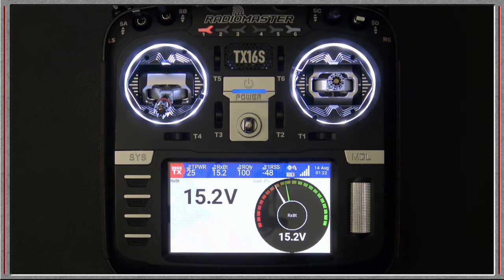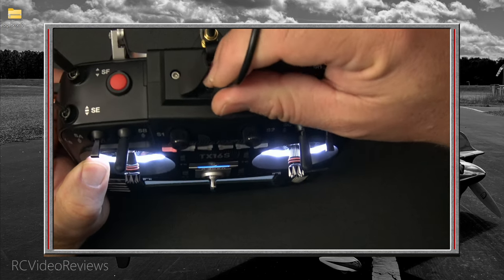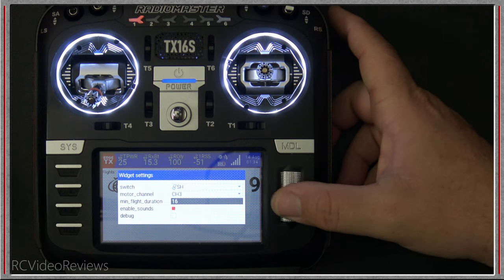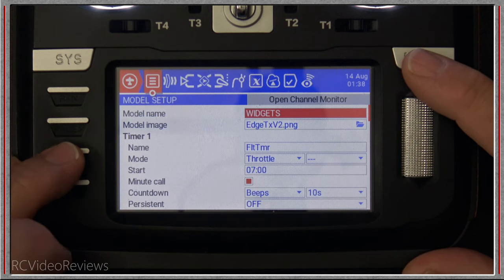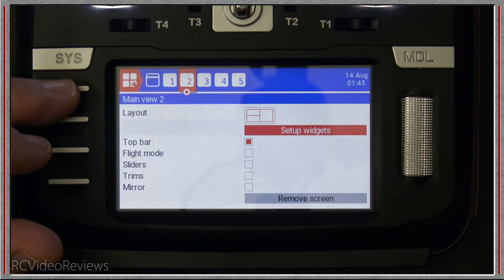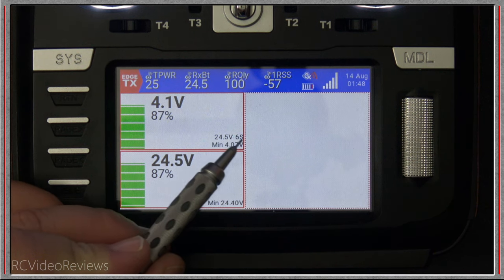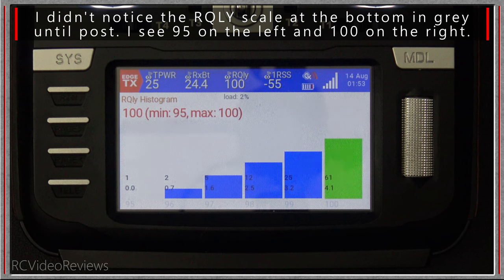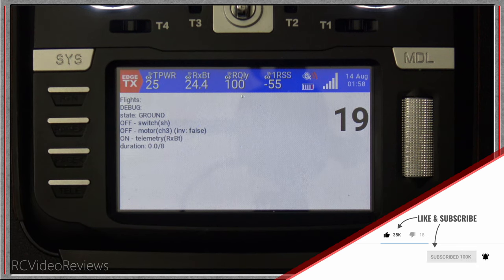New EdgeTX Widgets: Flight Counter, Realtime Gauges, Battery Meters, and Histogram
In this video I'll show you some new widgets for EdgeTX developed by Offer Shmuely. These widgets are Opensource based and free to use.